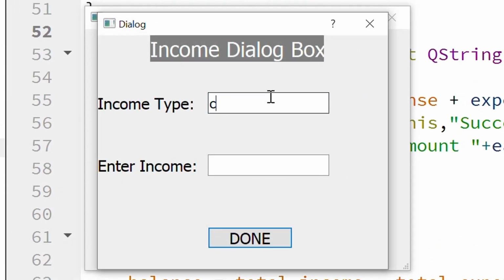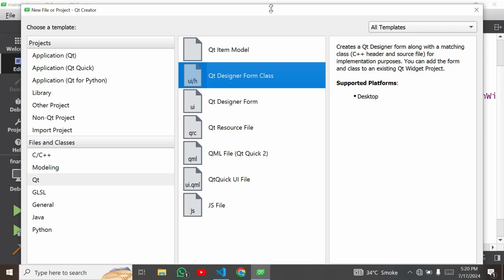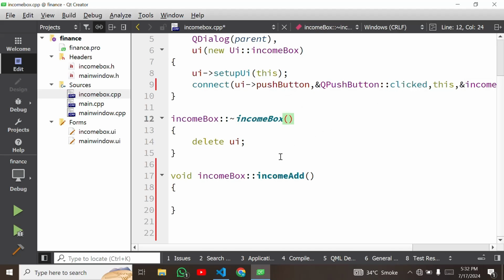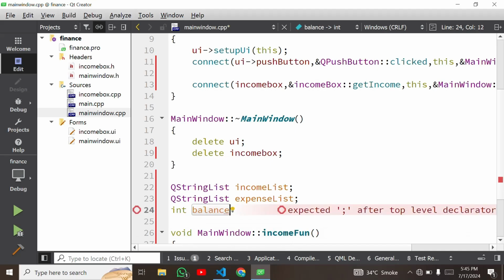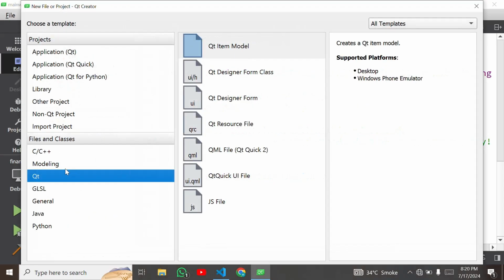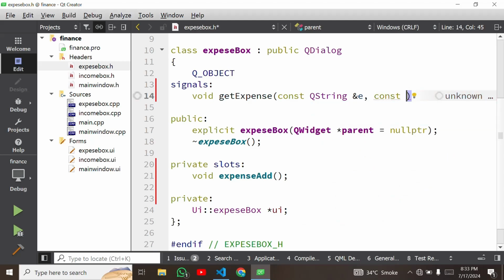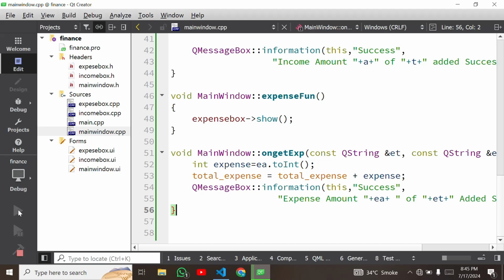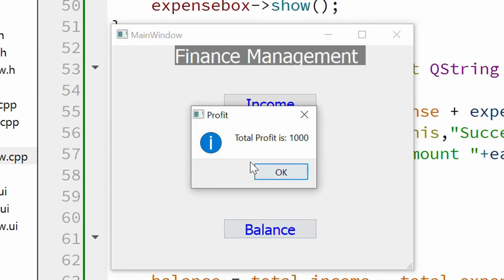Project Qt | Finance Management System in Qt Creator using C++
Looking for beginner-friendly Qt Creator projects to boost your coding skills?

This channel is your one-stop shop for Qt C++ project tutorials, specifically designed for beginners.
We offer a wide range of Qt Framework projects in 2024, including:
•Finance Management System in Qt Creator (as seen in this video)

• How to get values from user in qt creator.
• How to search a item from a list in qt creator.
• How to set conditions in qt framework.
• How to define functions in qt.

Learn Qt Creator from scratch with our easy-to-follow tutorials that cover:
• Qt Creator for beginners
• Qt Framework programming basics
• Qt C++ coding exercises
• Creating projects in Qt Framework

Whether you're a student, aspiring programmer, or just curious about Qt Framework, this channel is for you!